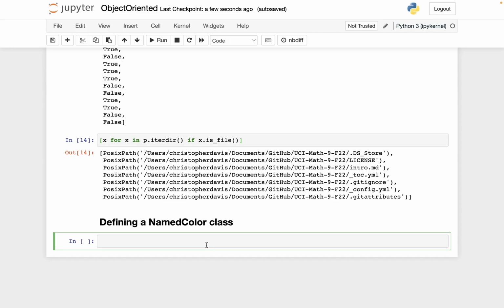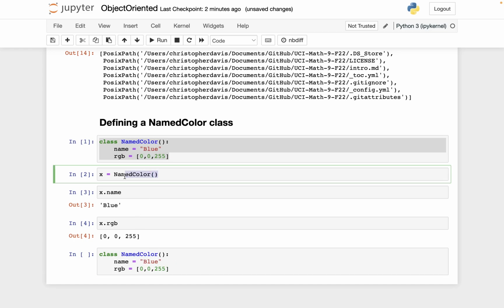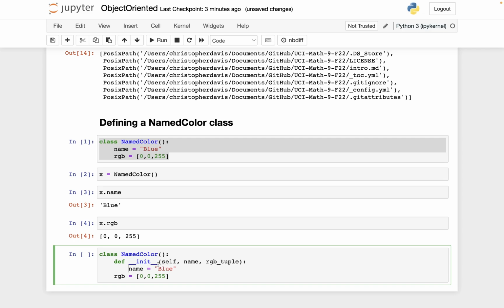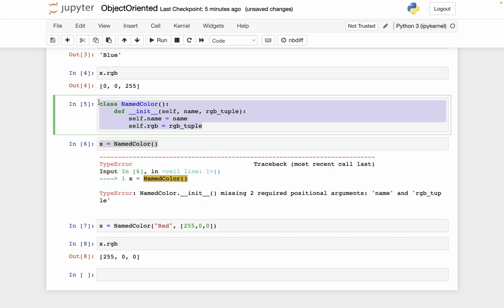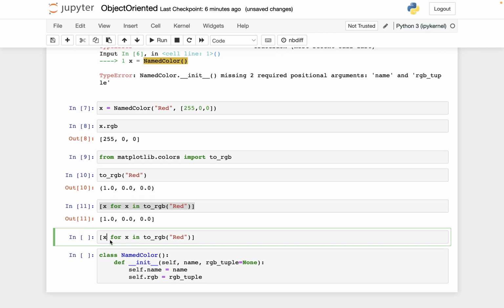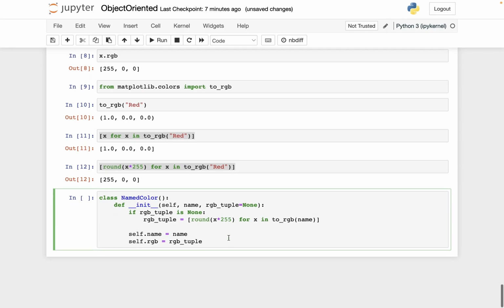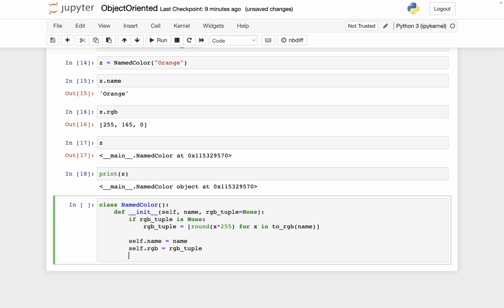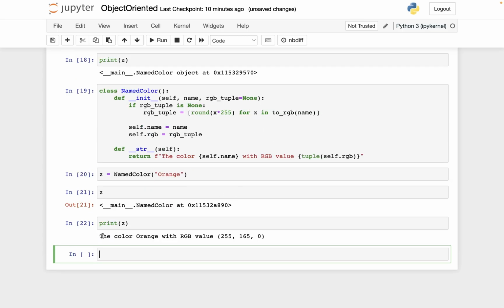Brief introduction to object-oriented programming 3: Defining a NamedColor class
00:00 Basic example
1:24 __init__ method
3:17 Instantiating a new NamedColor object
4:22 Setting a default argument
8:07 __str__ method